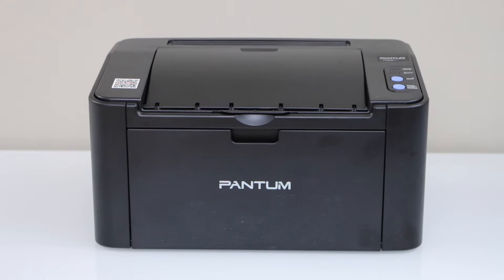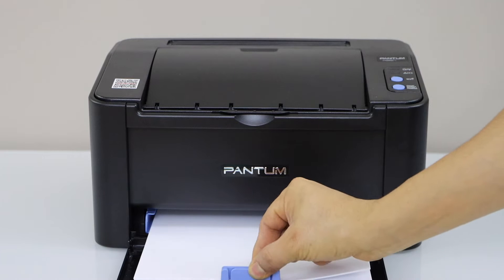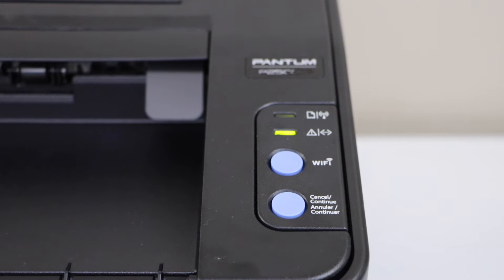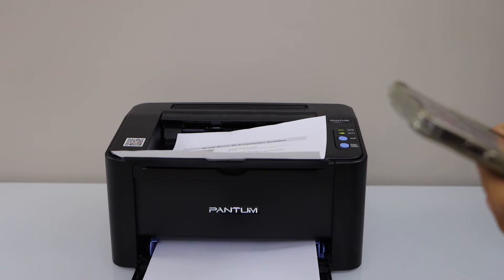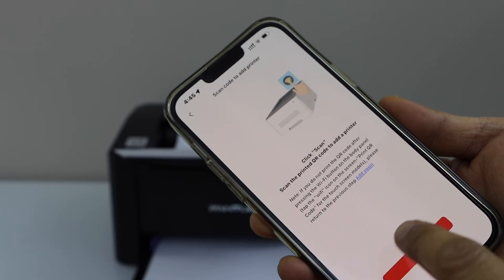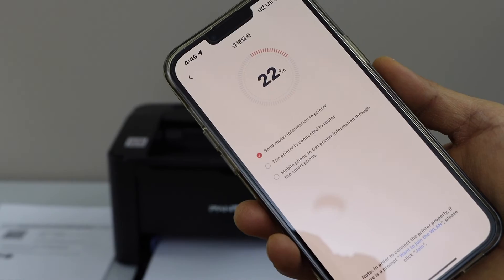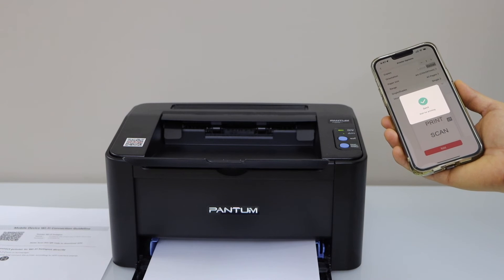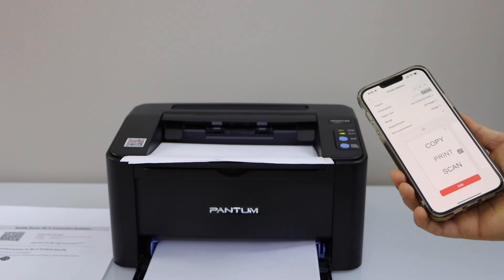Pantum P2505W WiFi Setup, Connect To Wireless Network, Print From Smartphone !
This video shows how to do the wireless setup using the Wi-Fi setup of the Pantum P2505w Laser Printer. This shows how to connect the printer to the home or office wireless networking or router using the smartphone ( Android or iPhone ) & Pantum Mobile Application.